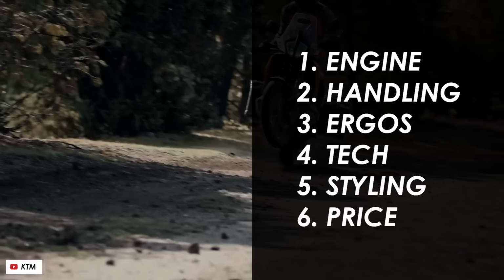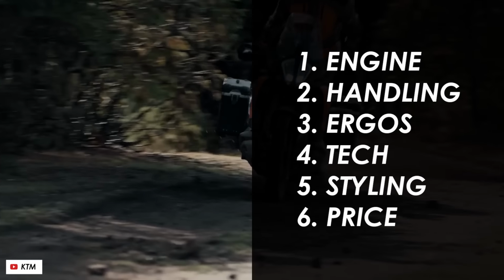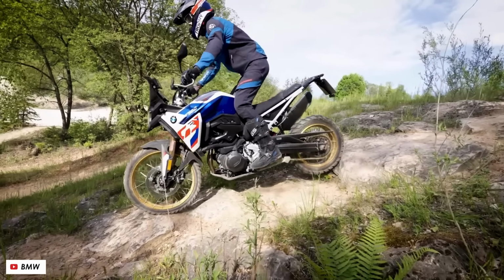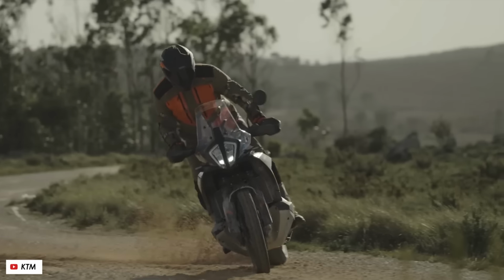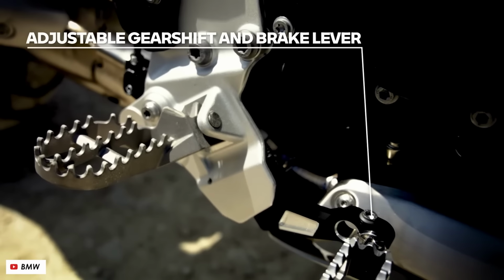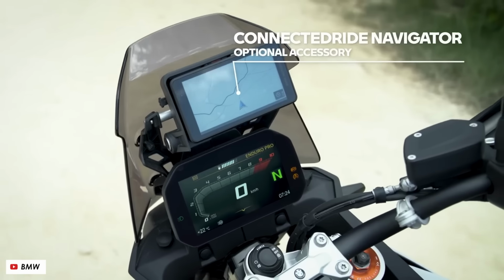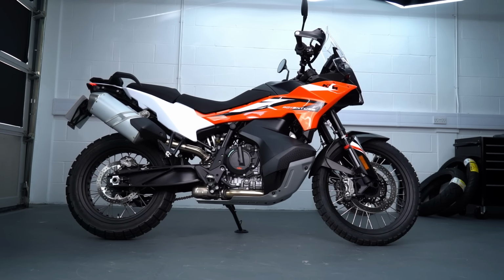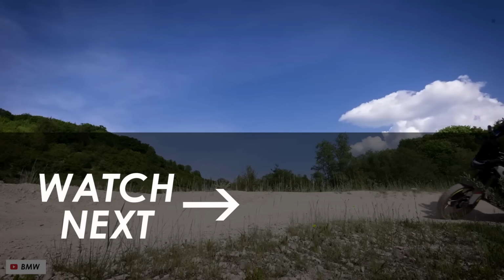New BMW F900GS vs KTM 890 Adventure: Which Is Better?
And also thanks to Speedo Angels for their support:
0:00 - INTRO
0:37 - ENGINE
2:00 - FUEL CAPACITY
3:48 - CHASSIS
5:08 - ERGONOMICS
6:24 - TECH
7:11 - STYLING
8:23 - PRICE
8:57 - VERDICT